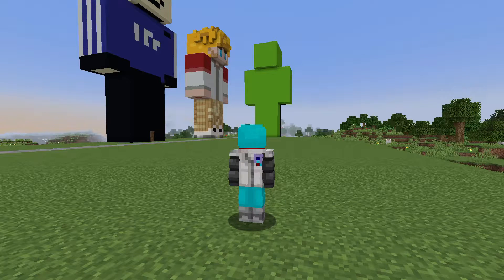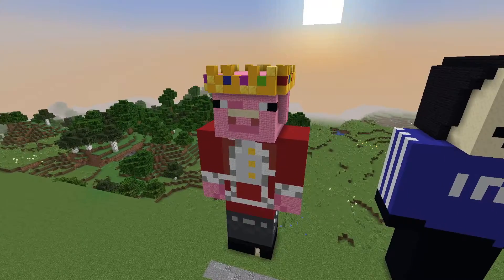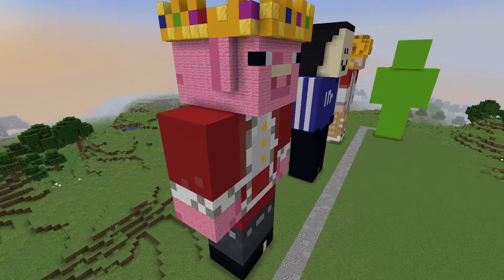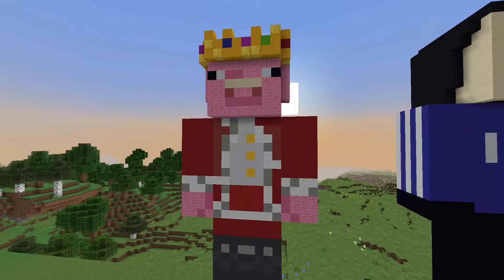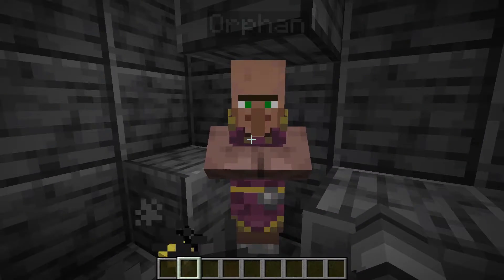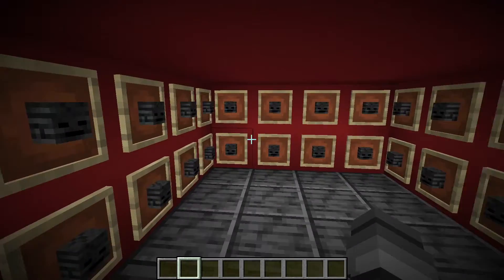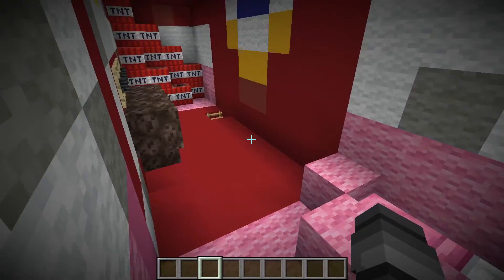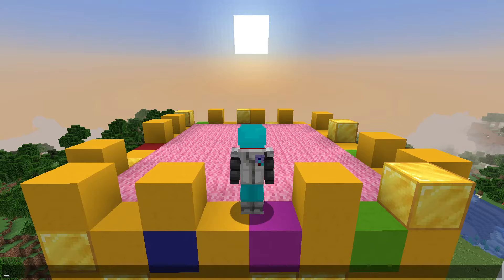Minecraft Technoblade House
In today's video, I showcase the Technoblade Minecraft House Statue that I made.

Not Minecraft, But Water Rises or Minecraft, But Lava Rises, or any other but challenge like that. This is a speed run / speed runner of Minecraft against a killer / assassin but it is Dream and I starting a group! POG CHAMP!